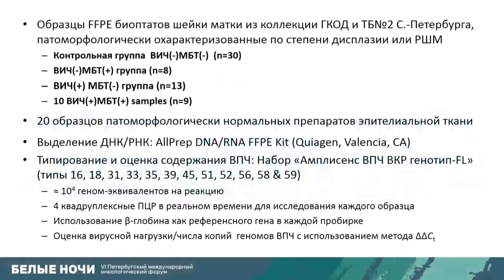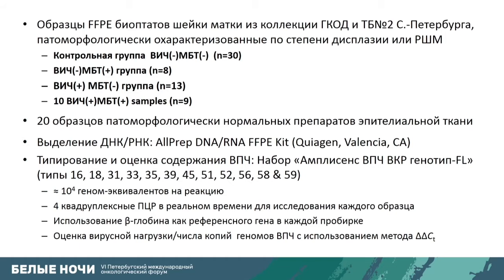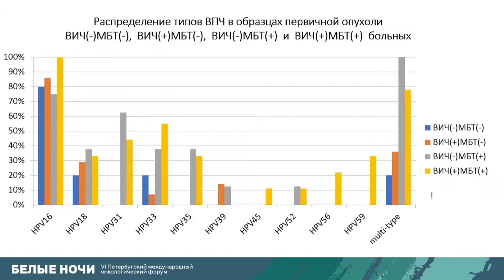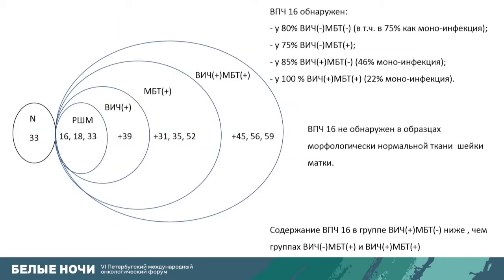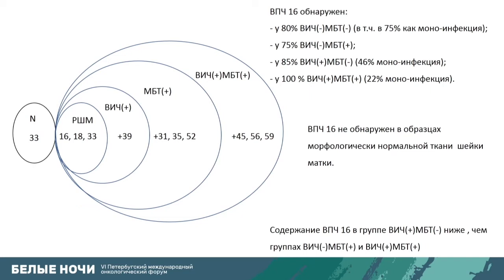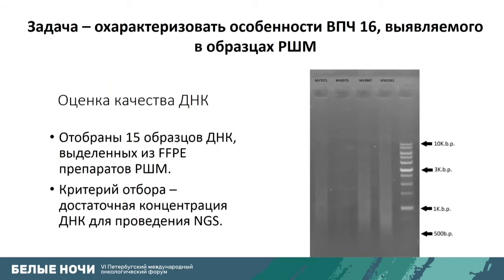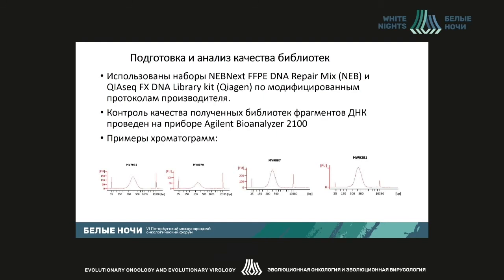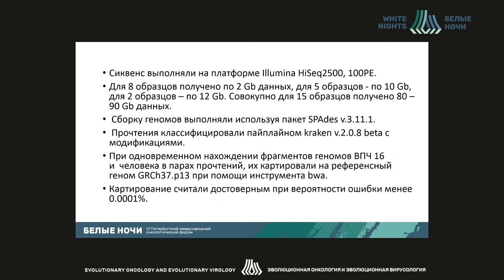Exosomal and integrated HPV type 16 in cervical squamous cell carcinoma in women with HIV-1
Exosomal and integrated human papillomavirus type 16 in cervical squamous cell carcinoma in women with HIV-1 and tuberculosis infections of various stages of cancer, degree and degree of inflammation associated with immunosuppression

Maxim Vonsky  - senior researcher, head of the group of biomedical technologies of FSBI Institute of Cytology RAS, senior researcher of FSBI "V.A. Almazov National Medical Research Center", senior researcher of the research department of state standards and CRM in electrochemical and medical measurements of FSUE "All-Russian Scientific Research Institute of Metrology named after D.I. Mendeleev",  Expert of International Working Group for Nucleic Acid Analysis of the Consultative Committee on Quantitative Substances (Analytical Chemistry) of the International Bureau of Weights and Measures, St.Petersburg